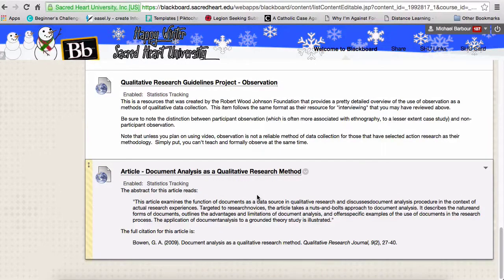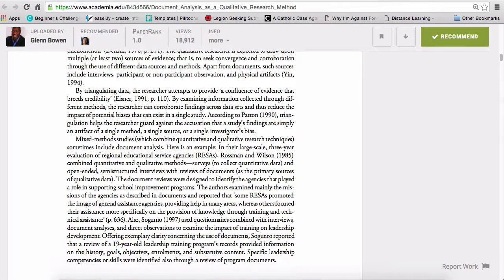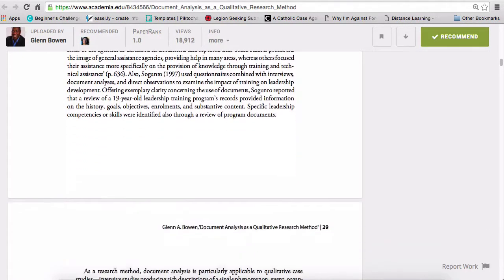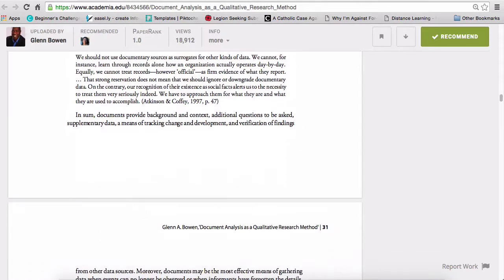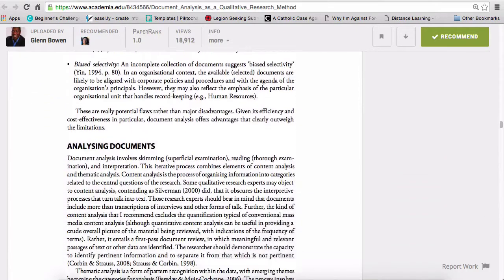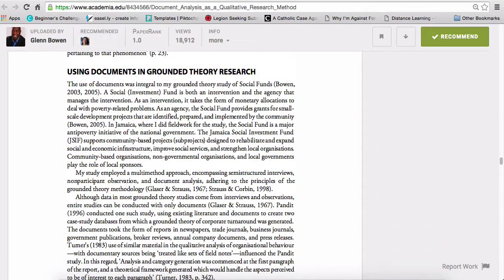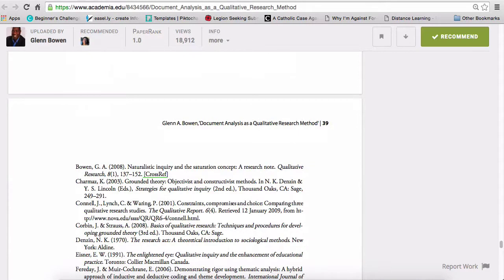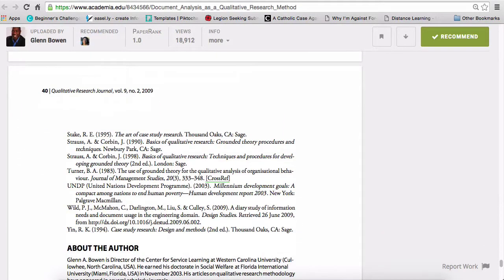EDL690: Data Collection Methods - Documents & Artifacts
This is quick video to overview the materials related to documents and artifacts as a possible method of data collection.